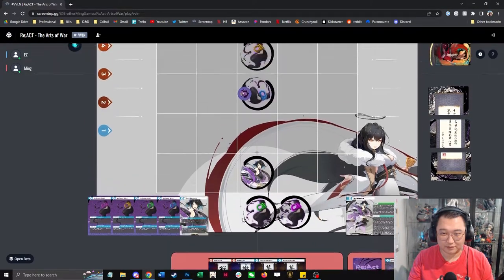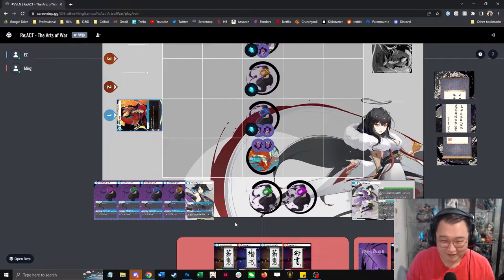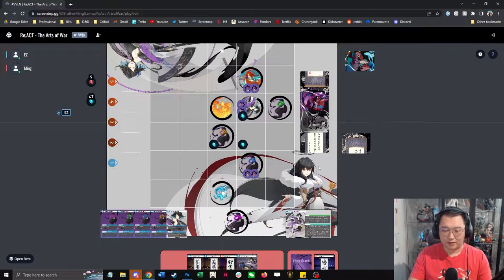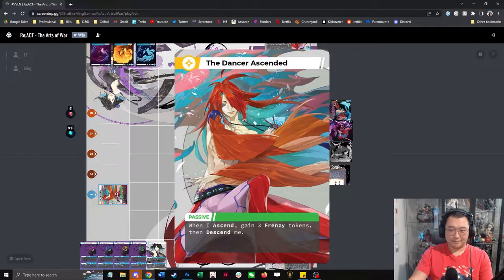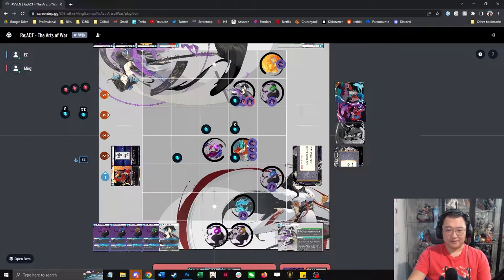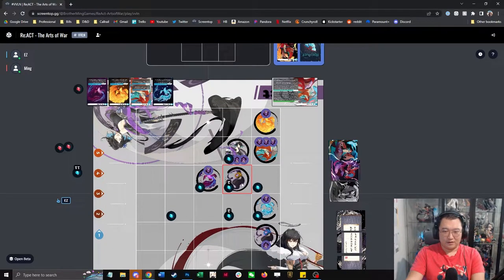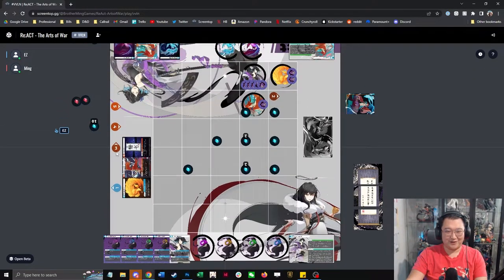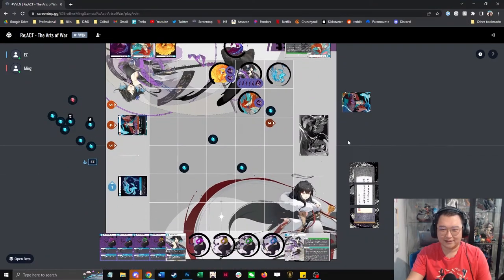Re;ACT Lets Play - Calligrapher vs Dancer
A full game playthrough of Re;ACT - The Arts of War.

Ming as Calligrapher vs Eric as Dancer

Learn to play Re;ACT - The Arts of War

Published by Brother Ming Games, Re;ACT is a brand new 1 vs 1 dueling game with Anime aesthetics built upon the design philosophies of popular TCGs.

Follow the Kickstarter now!